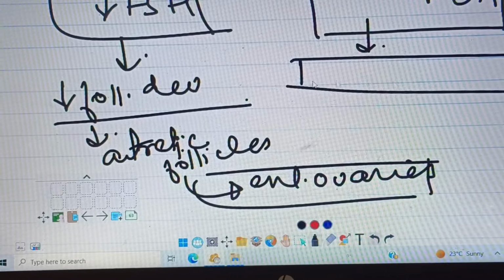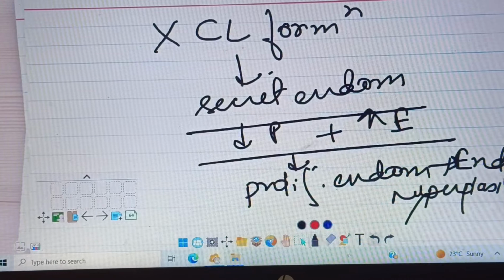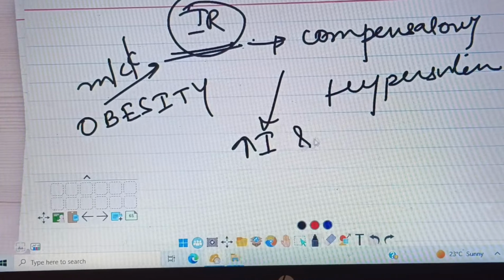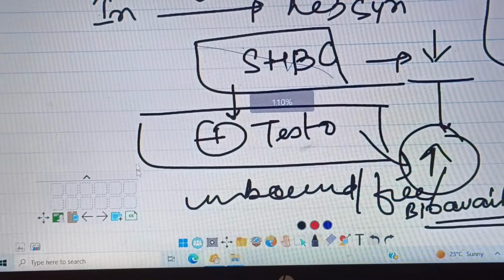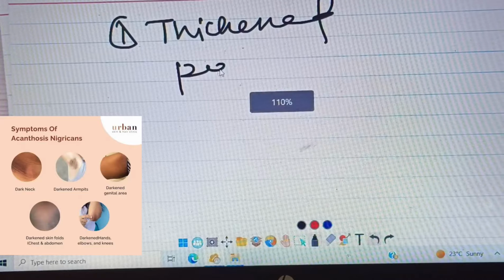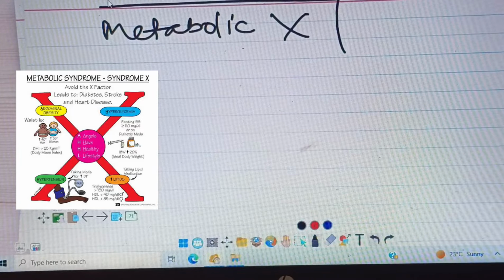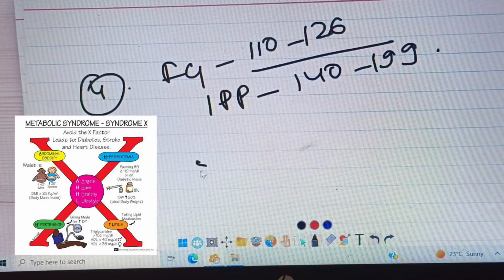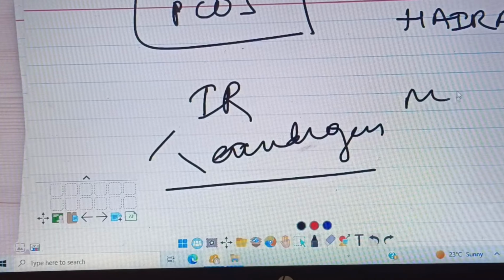PCOS AND IRREGULAR PERIODS...UNDERSTANDING THE PATHOPHYSIOLOGY..INSULIN RESISTANCE..HORMONAL CHANGES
POLYCYSTIC OVARIAN SYNDROME IS A MULTIFACTORIAL DISEASE,,HERE I HAVE TRIED TO EXPLAIN IN A WAY TO CLEAR ALL THE DOUBTS...PLS COMMENT IF ANYONE FEELS ANY TYPE OF DOUBT REGARDING THE MATTER,,

p.s: please use your earphones /🎧 for better audio clearance

HAPPY LEARNING
Musician:BDKSonic